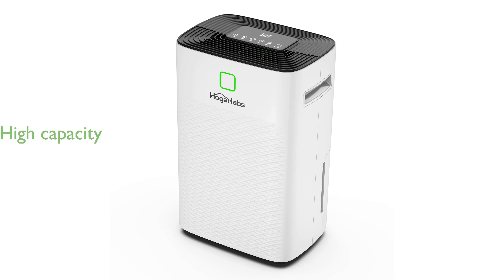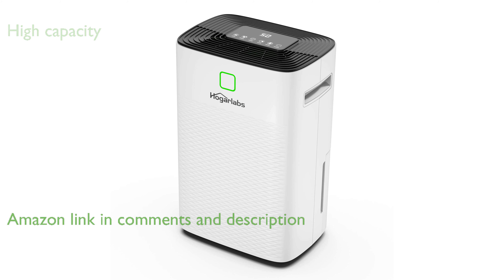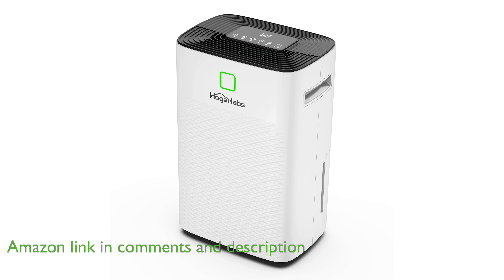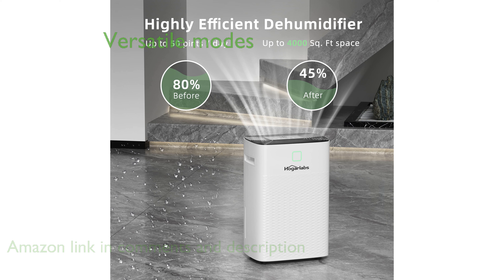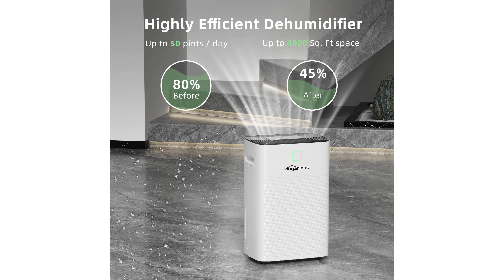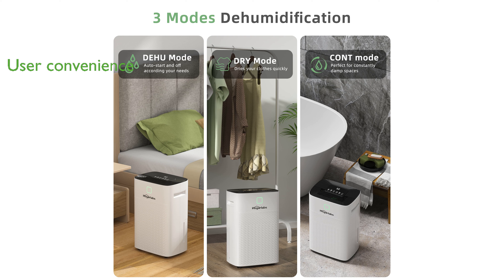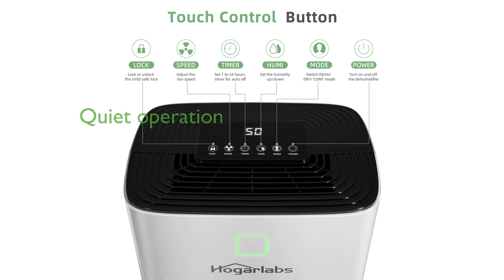REVIEW (2025): HOGARLABS 50 Pint Dehumidifier. ESSENTIAL details.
The HOGARLABS 50 Pint Dehumidifier is capable of removing up to fifty pints of moisture daily, making it ideal for various spaces such as basements, garages, bathrooms, bedrooms, kitchens, RVs, and offices.

It features three versatile working modes, including Smart Dehumidification, Drying Mode for clothes, and Continuous Dehumidification to cater to different needs.

Designed with user convenience in mind, it includes a timer function, intelligent panel lock, auto shut-off to prevent overflow, and a washable filter for easy maintenance.

The dehumidifier comes with a zero point six gallon water tank and an option for continuous drainage using the included drain hose.

With its ultra-quiet operation at only forty decibels, the HOGARLABS dehumidifier ensures it will not disturb your daily activities or rest.

The product is backed by a two-year extended warranty, a thirty-day return policy, and lifetime technical support to ensure peace of mind.